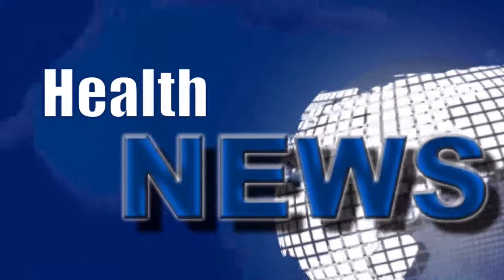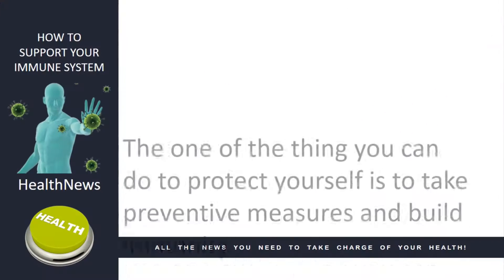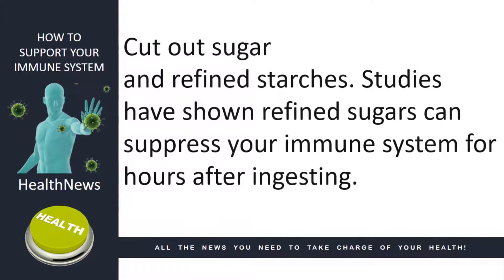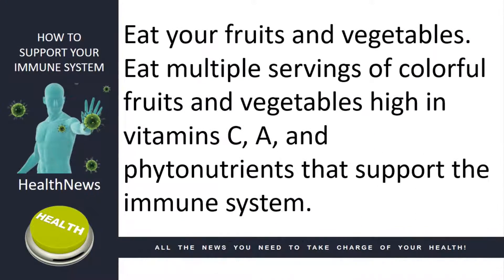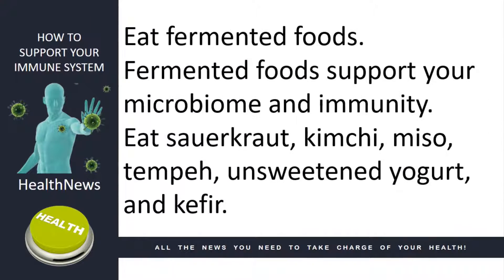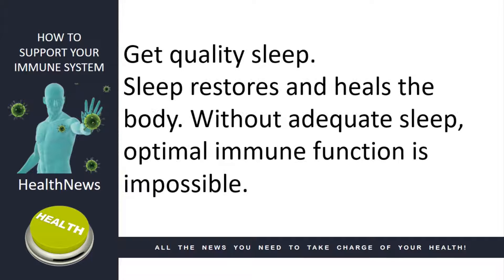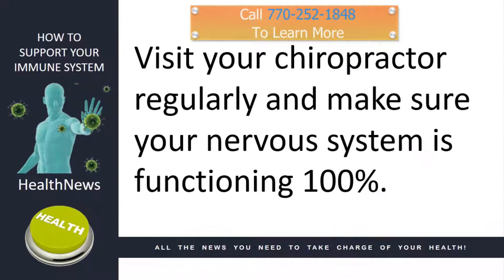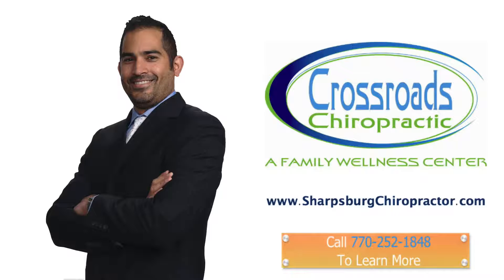Sharpsburg Georgia Chiropractor Dr. Samir Hajariwala On Your Immune System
In this weeks video health tip, Dr. Samir Hajariwala, director of Crossroads Chiropractic, takes a look at how to support your immune system.

World health officials indicate those most affected by COVID-19 are older adults and people with underlying medical conditions or weak immune systems.

The one of the thing you can do to protect yourself is to take preventive measures and build immunity.

Here are some things you can do to support your immune system.

Eat whole foods. Your immune system relies on nutrient-dense whole foods to function well including: vegetables, fruits, whole grains, beans, nuts and seeds, and lean protein.

Cut out sugar and refined starches. Studies have shown refined sugars can suppress your immune system for hours after ingesting.

Ensure adequate protein intake.  Protein is critical for immune function and protein malnutrition is a big risk factor for death from infections.

Eat your fruits and vegetables. Eat multiple servings of colorful fruits and vegetables high in vitamins C, A, and phytonutrients that support the immune system.

Eat fermented foods.  Fermented foods support your microbiome and immunity. Eat sauerkraut, kimchi, miso, tempeh, unsweetened yogurt, and kefir.

Drink plenty of fluids, Consuming adequate fluids supports all your body's functions including the immune system.

Get quality sleep. Sleep restores and heals the body. Without adequate sleep, optimal immune function is impossible.

Get daily exercise. Mild to moderate exercise (for approximately 30-45 minutes) helps boost the immune system.

Get regular chiropractic care.

Sharpsburg Georgia Chiropractor Dr. Samir Hajariwala, has been providing chiropractic care for over a dozen years . Dr. Samir Hajariwala, has a dedicated approach to help you and your family reach your healthcare goals.

Dr. Samir enrolled at New York Chiropractic College in Seneca Falls, NY. After graduation, he practiced in Rochester, NY for two years, Naperville, IL for nine years, and finally in the Buckhead region of Atlanta for the past two years. During this time, he developed his skills and focus on biomechanics, living by the rule, that a person can only function as well as their body’s structure will allow them. “Structure governs function”. Working alongside other distinguished chiropractors, doctors of physical therapy, pain specialists and other allied professionals gave him the unique learning experience to gain a wholistic perspective on delivering a well-rounded approach to health care. Throughout his years of practice, he has treated patients using a variety of techniques for general back soreness, disc herniations, pediatric/geriatric care, sports related injuries, personal injury, etc.

Dr. Samir Hajariwala, a well known Sharpsburg Georgia Chiropractor and Lifestyle Consultant offers services in his office at,  Crossroads Chiropractic  @3339 Highway 34 E, Ste C Sharpsburg, GA 30277.

Dr. Samir Hajariwala Sharpsburg Georgia Chiropractor and Lifestyle Consultant specializes in Pregnancy, Pediatrics, Fibromyalgia, Headaches, Vertigo, Neck Pain, Auto and Work related accidents, Carpal Tunnel Syndrome, Back Pain, Sciatica, Digestive Issues, (weight gain, indigestion, reflux) as well as overall lifestyle care. The Crossroads Chiropractic Center, has been delivering top notch chiropractic care and lifestyle consulting for over a dozen years. Now serving Sharpsburg Georgia and surrounding areas of Newnan, Peachtree city, Senoia, Turin, Palmetto, Fairburn, and Tyrone.

To learn more contact him at:
Dr. Samir Hajariwala
Crossroads Chiropractic
3339 Highway 34 E, Ste C
Sharpsburg, GA 30277